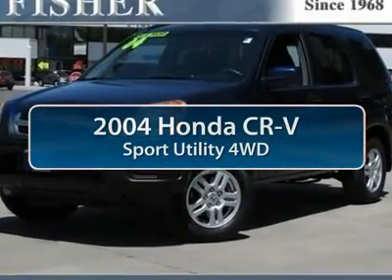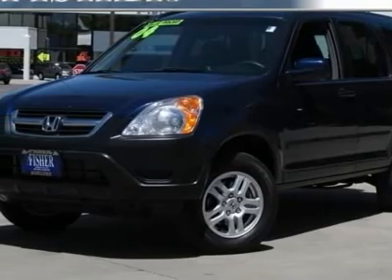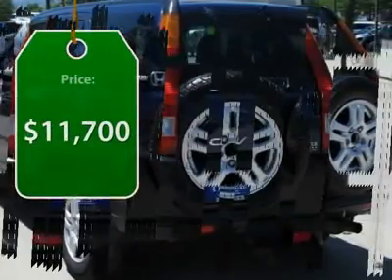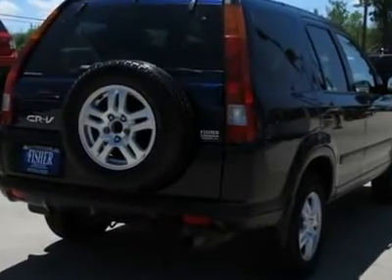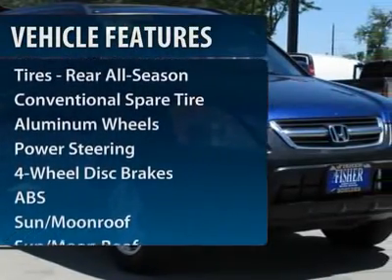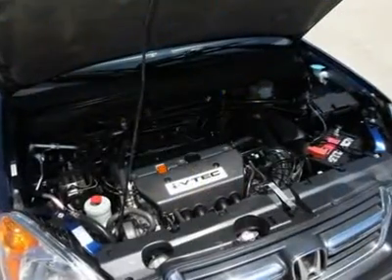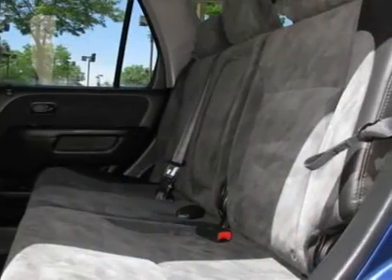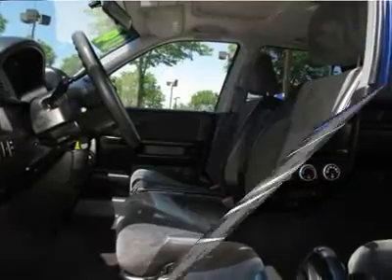2004 HONDA CR-V Boulder, CO 124368A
2004 HONDA CR-V Boulder, CO
Stock# 124368A

Don't miss this 2004 Honda CR-V. It's equipped with Automatic transmission and features a Eternal Blue Pearl exterior. With 137686 miles, you'll want to take this car home. Make a great choice today.